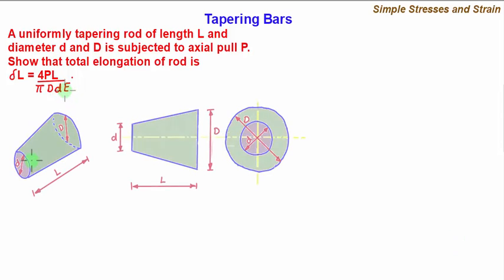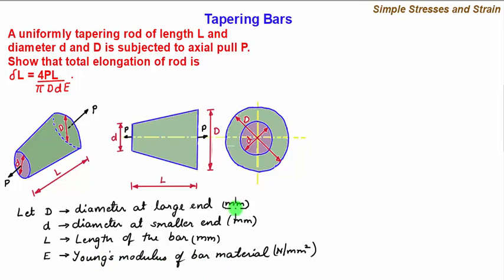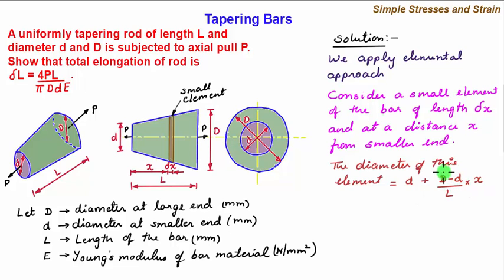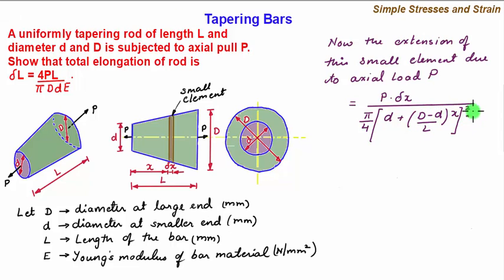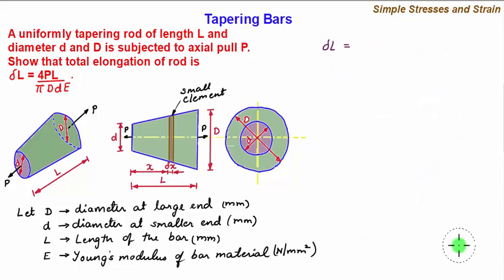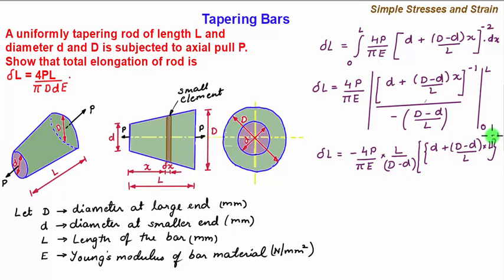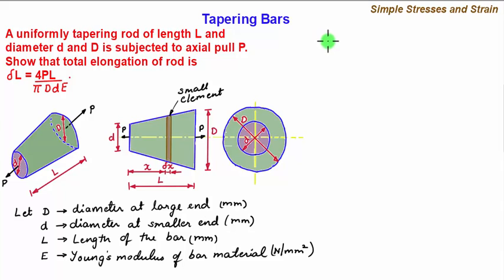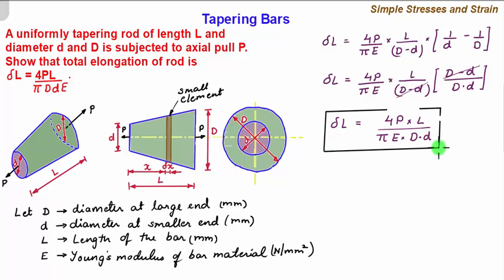Module1_Vid8_Deformation in Tapering Bar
In this video you will learn about Expression for deformation in tapering bar.